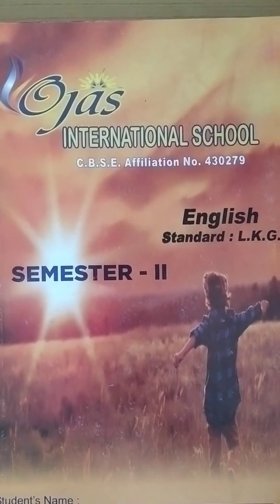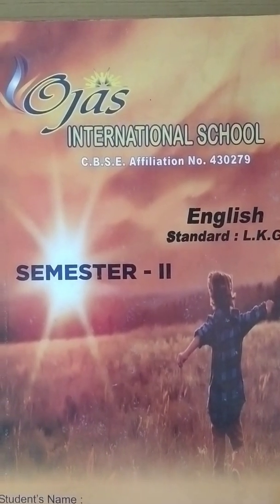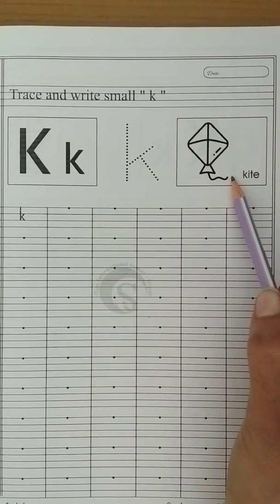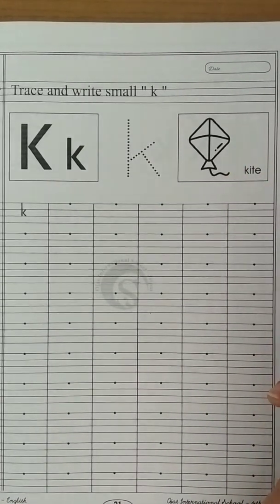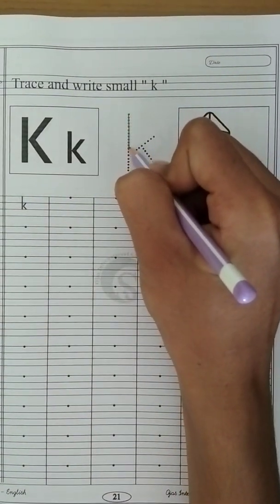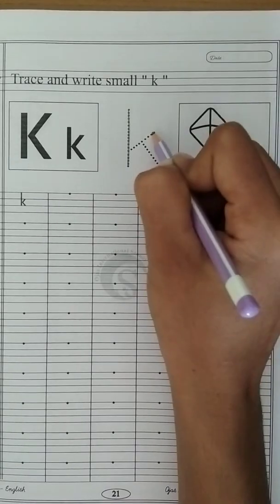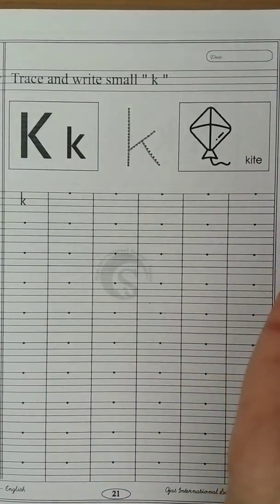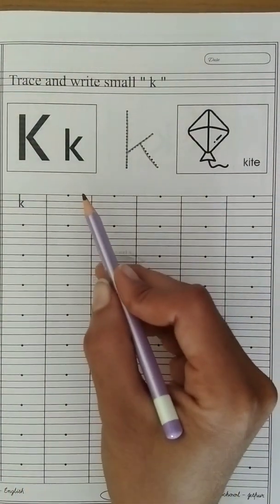Ojas International School LKG Sem 2 English Small letters k & l